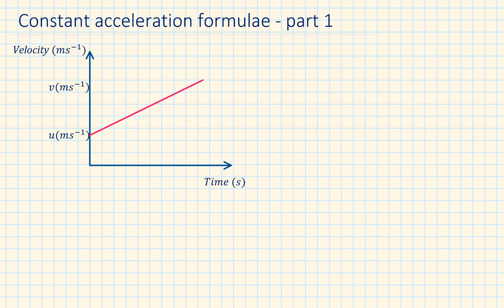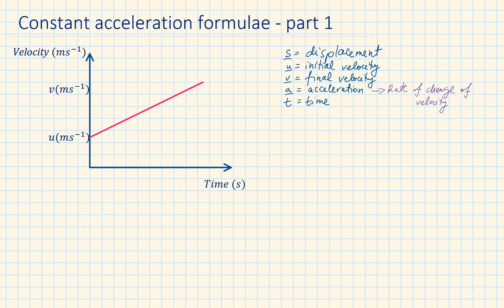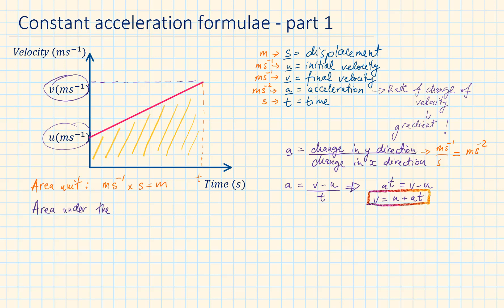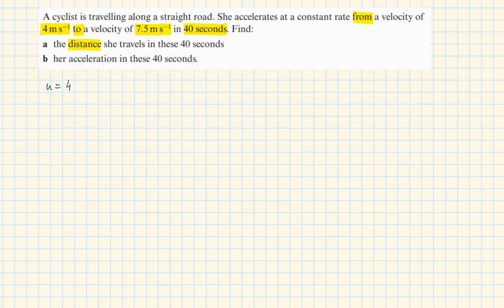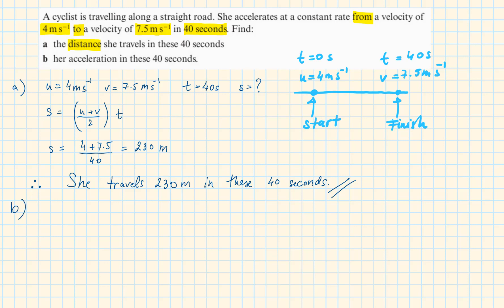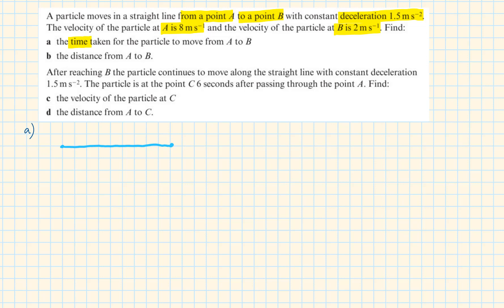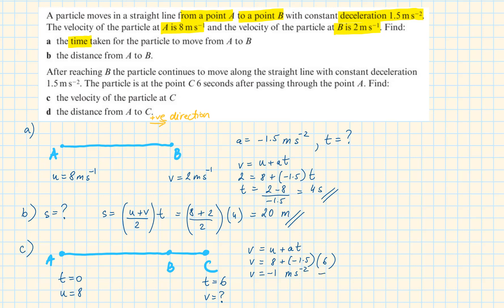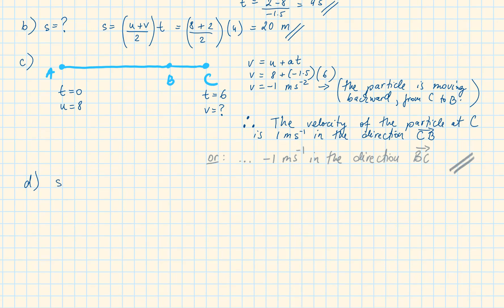SUVAT part 1 | Constant Acceleration 9C | Mechanics Year 1 | Edexcel | AQA | OCR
Chapter 9 Constant Acceleration, section 9.3 (9C) Displacement Time Graphs

00:00 Introduction. Deriving two SUVAT Formulae from a Velocity Time Graph, one (v=u+at) from its gradient - the acceleration being the rate of change - the other from the area under the graph - trapezium formula representing the displacement.

02:03  Example 1 Applying the two SUVAT formulae

03:07 Example 2 Applying the two SUVAT Formulae

Following the Statistics & Mechanics Year 1 AS Edexcel Textbook, also suitable for other exam boards, e.g. AQA, OCR.